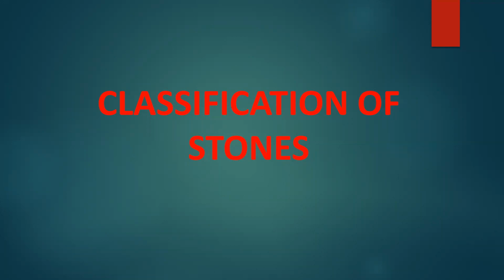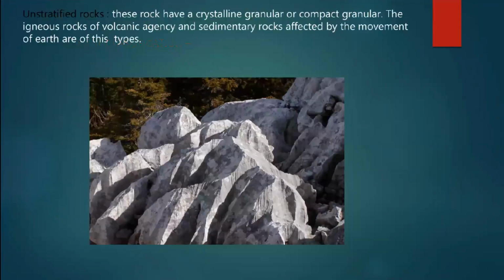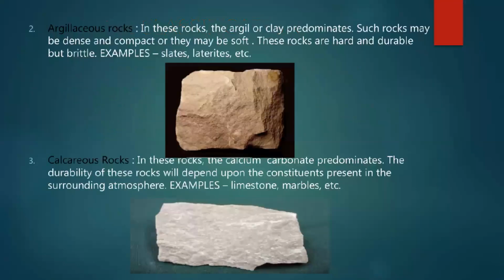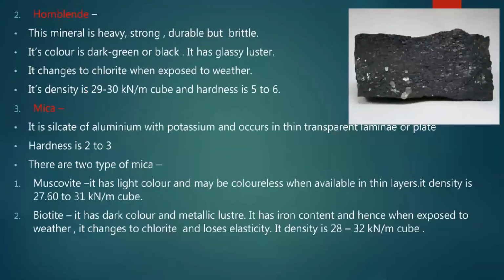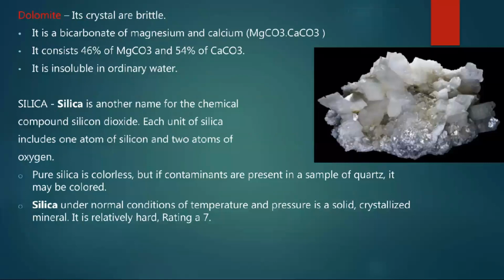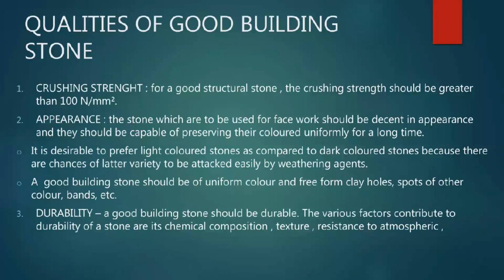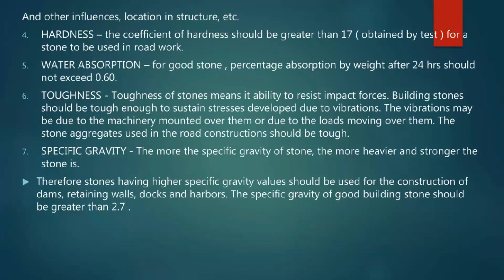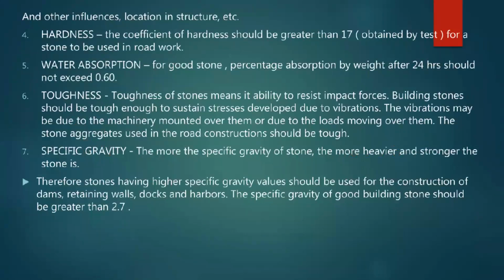STONES AND ITS CLASSIFICATION Lecture Notes by Prof. Kalaimathi, AP/CIVIL, ACET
Building Stones are important building materials that form an indispensable component of the civil engineering industry. They are employed as foundation and superstructure material in buildings, walls, and other structures. These are also used in the construction of barriers, and earthen dams, including different water retaining structure.Building stones are natural rocks or minerals that are used in construction. They are used for both structural and decorative purposes. There are many kinds of stones that can be used for building, such as basalt, marble, limestone, sandstone, quartzite, travertine, slate, gneiss, laterite, and granite. Stones used to construct buildings should be hard, durable, and tough, and they shouldn't have any soft spots, cracks, or other flaws that would make them less strong and reduce their longevity.